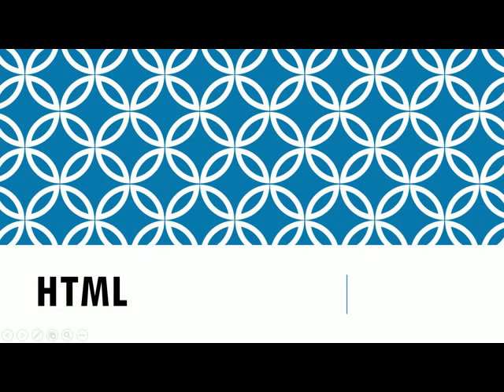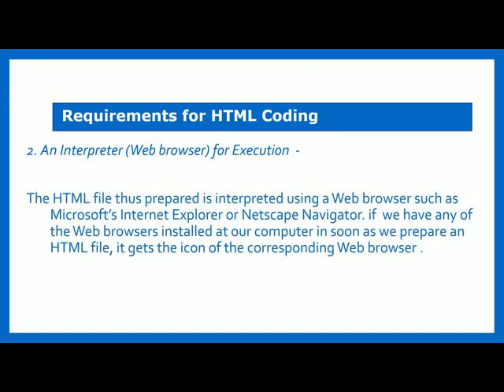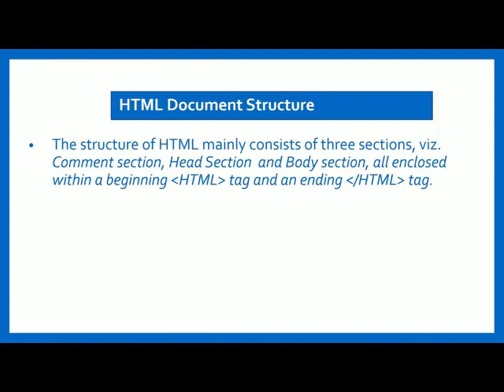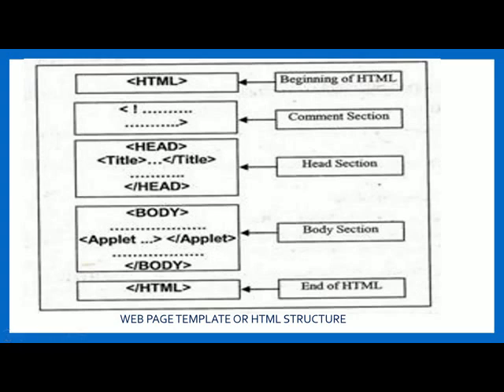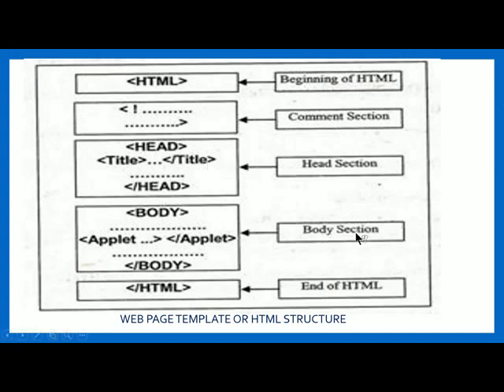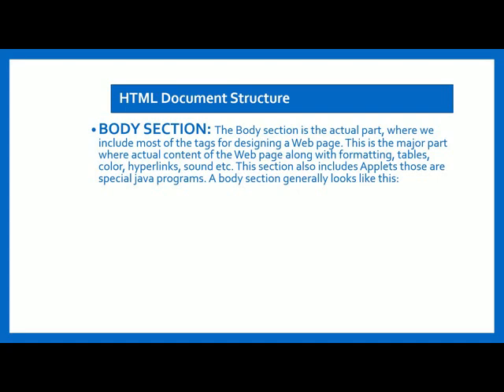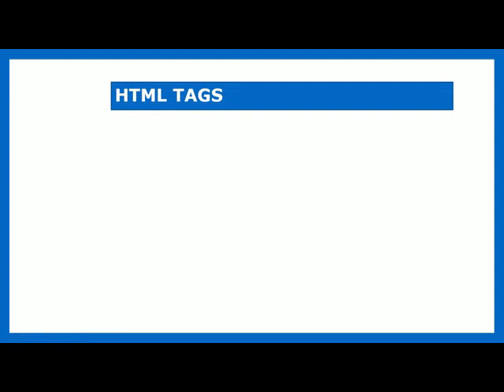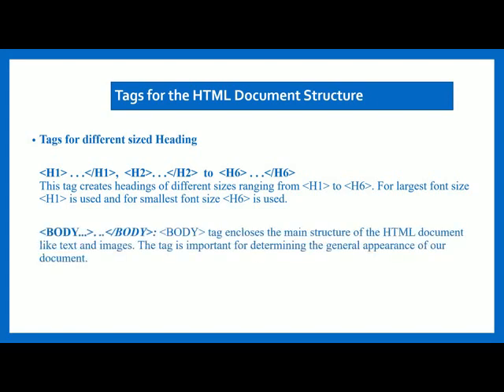HTML Second Session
BCom V Sem

HTML Document Structure, Editors